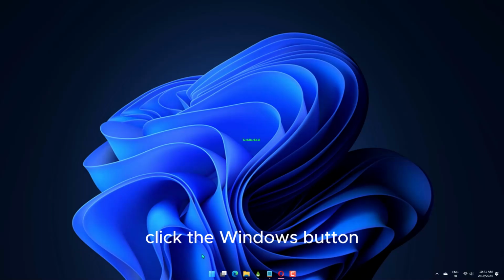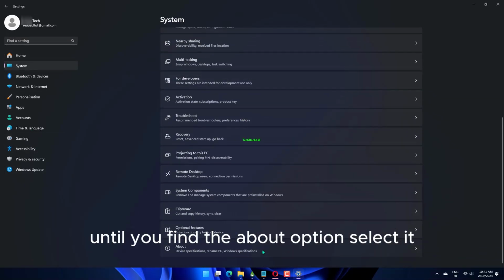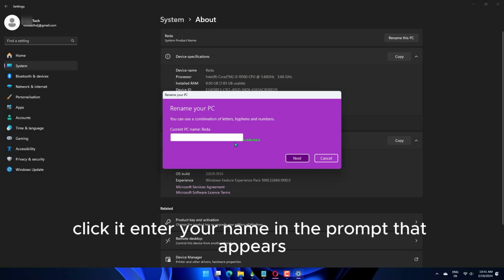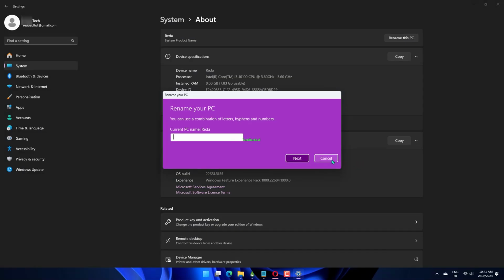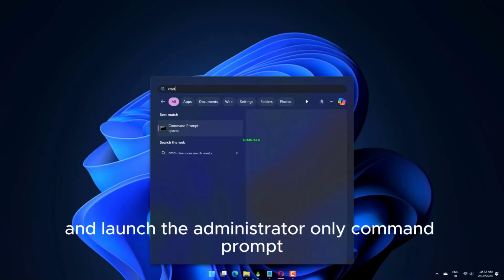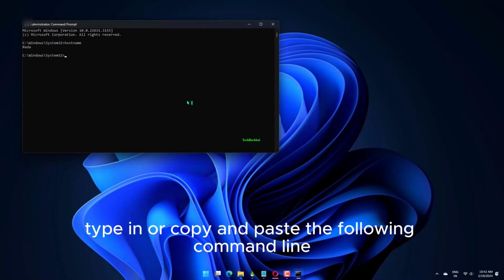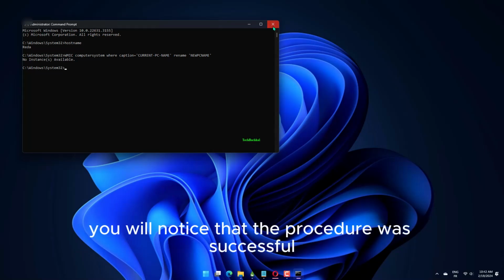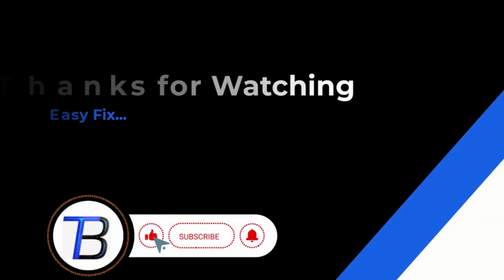How to Rename your Windows 11 PC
Use our simple guide to rename your PC and add a unique touch to your Windows 11 experience! We walk you through the process of renaming your Windows 11 PC in this video so you may give it a unique flair. It's crucial to know how to rename your Windows 11 PC, whether you want to do it for organising reasons or to give your computer a new identity. Watch this space for our all-inclusive guide, which will enable you to personalise your setup.

00:00 Intro
00:10 Change your Windows 11 PC name Via Settings
00:50 Change your Windows 11 PC name via Command Prompt
01:31 Outro